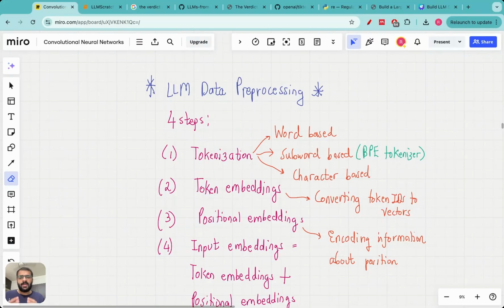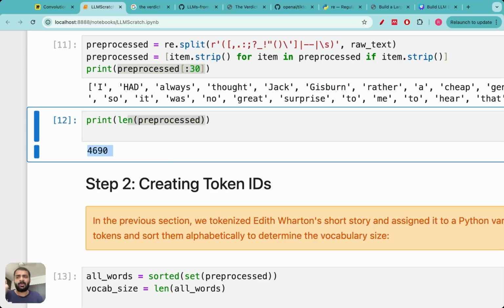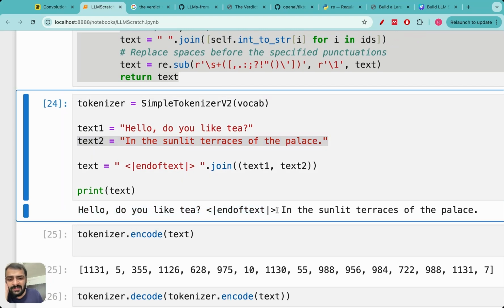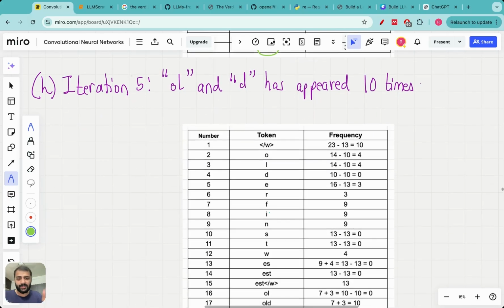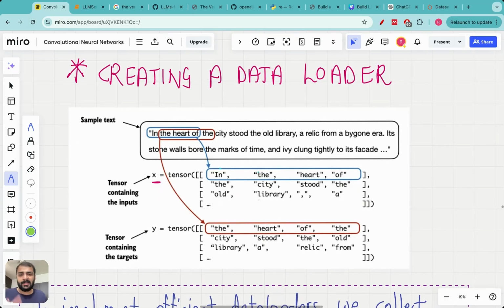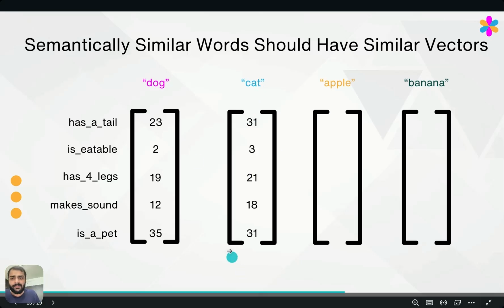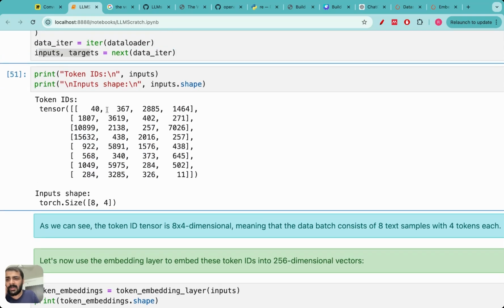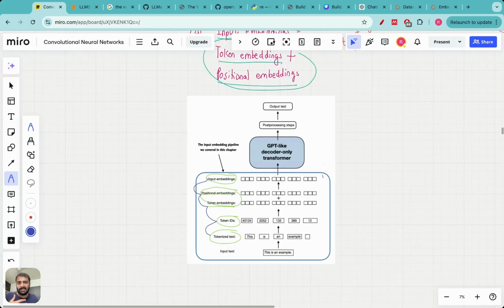Lecture 12: The entire Data Preprocessing Pipeline of Large Language Models (LLMs)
In this lecture, we learn about the entire data processing pipeline of Large Language Models (LLMs).

In particular, we look at 4 aspects:

(1) Tokenization: Word based, Subword based (BPE tokenizer), Character based
(2) Token embeddings
(3) Positional embeddings
(4) Input embeddings = Token embeddings + Positional embeddings

0:00 Lecture agenda
3:55 Word based tokenizer
22:19 Special Context Tokens
29:20 Subword and character tokenizers
36:24 Byte Pair Encoder (BPE)
48:54 Dataloader and input-target pairs
01:03:53 Token embeddings
01:22:46 Positional embeddings
01:30:03 Create final input embeddings